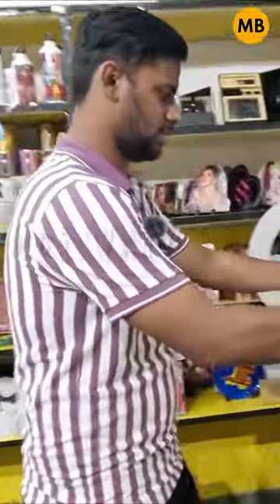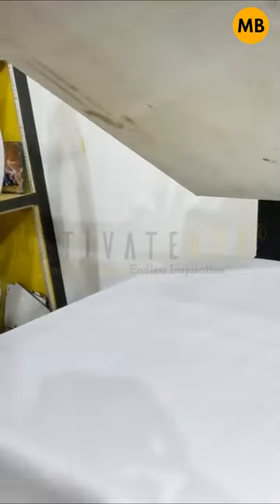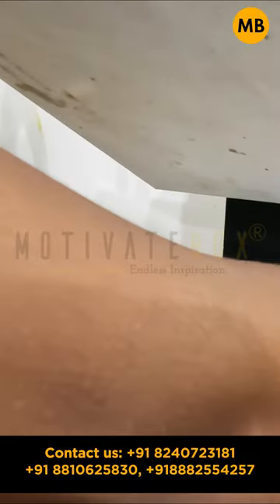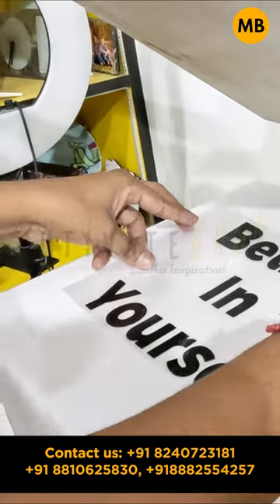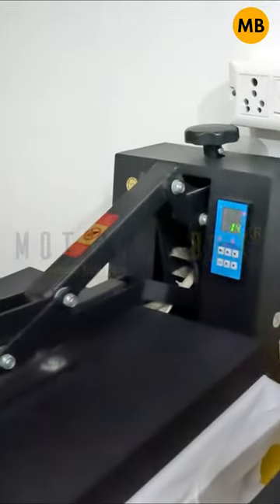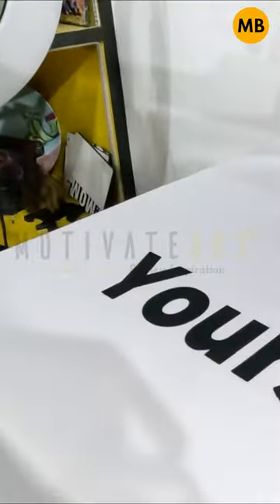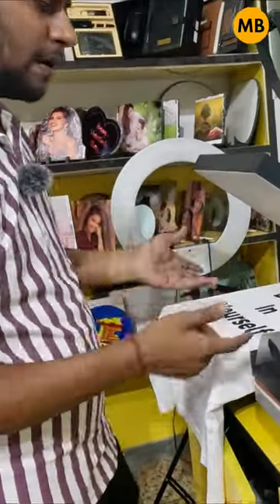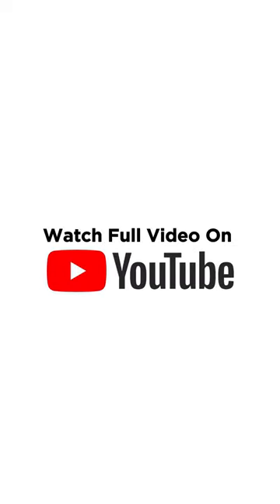Step 5 Printing Process.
We are Motivate Box the leader of Sublimation Mugs Wholesale from Kolkata & Delhi. We mainly deal in the sublimation blanks and many machines related to the industry. As a sublimation importer, we provide you with the best quality items. Custom made items are the best way to add a personal touch to your gifts.
5 in 1 Heat Press Machine, Heavy Duty P8100 Heat Press Combo ST3042 3D Sublimation Vacuum Machine, ST420 Sublimation machine, ST210 Dual Mug Heat Press Machine, Single Mug Printing Machine, Epson L130 Sublimation Printer, Epson L805 Sublimation Printer, Epson L1800 Sublimation Inkjet Printer, Cotton Heat Transfer Paper, Dark T Shirt Transfer Paper, A4 Sublimation Paper, A3 Sublimation Paper, Sublimation Ink, T Shirt Heat Transfer Vinyl, T Shirt Heat Transfer Flock, Sublimation Tape (Heat Tape), Button Badge Machine, Blank Badge Row Material, Sublimation Blank Plain White Mugs, 2 Tone (inner Colour) Mug, 3 Tone (Inner and Handle Colour Mug), Couple (Lovers) Mug, Metallic Golden and Silver Mugs, Hear Shape and Heart Handle Mugs, Black, Red and Blue Patch Mugs, Sublimation Beer Mugs, Sublimation Ceramic Plates, Sublimation Aluminium Sipper Bottles, Box for Mug Packing, Sublimation Ceramic Tiles, Sublimation Table Clocks,  MDF Coasters, Acrylic Coasters, Photo Stands, Sublimation Rock Photo Frames (SH-01, SH-02, SH-01, SH-04, SH-05, SH-08, SH-11, SH-15, SH-19, SH-25, SH-38, SH-43), Sublimation Stones SH Series, Sublimation Glass Photo Frames and Clocks BL Series BL-01 (BL-02, BL-03, BL-04, BL-16, BL-25, BL-31 BL-26, BL-27 BL-28 BL-11, BL-14 ETC), Sublimation Card Board Puzzles, Sublimation MDF puzzles, Fridge Magnets, Sublimation Heart and Square Fur Cushions, Sublimation Designer Cushions Smiley Cushions, Sublimation Polyester T Shirts, Polycotton T Shirts, Pure Cotton T Shirts, Rice Net T Shirts, Dry fit T Shirts, Black T Shirts, Mouse pads, Table Mats, Mousepad roll, School Bags, Sublimation Trophies, Photo Lamp, Night Lamp, Rotating Pen Stand, Collages and Frames, MD Photo Frames, Single and Double Side MDF Keychains, Glass Keychains, Metal Keychains, 2D Mobile Covers, 3D Mobile Covers, Mobile Sticker Sheets, T Shirt Printing Machine, Mobile Cover Printing Machine, Sublimation Polymer Mugs, Sublimation Polymer Sipper Bottle, Mug Printing Machine, Mug and T Shirt printing Machine, Cap Printing Machine, Sublimation Mouse Pad Printing Machine, Silhouette Portrait2 Plotter, Silhouette Cameo 3 Plotter, Vinyl Cutting Plotter.
We currently have our offices in Kolkata, Delhi and Noida.
*Kolkata Address -* 60, Vivekananda Road, 1st floor near Domino's, Girish Park. Kolkata - 700006. Contact - 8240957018/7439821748
*Delhi Address -* 3A/87 Basement WEA Chana Market Karol Bagh. Opposite ZuHause Boys PG.
Noida address- D-111 basement. Sector 63 noida. Gautam Buddha Nagar. Noida - 201301 Uttar Pradesh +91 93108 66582,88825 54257.